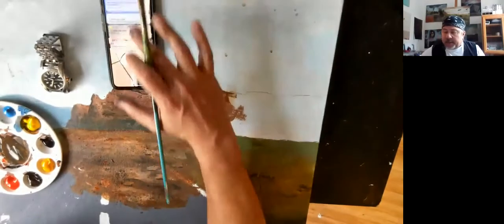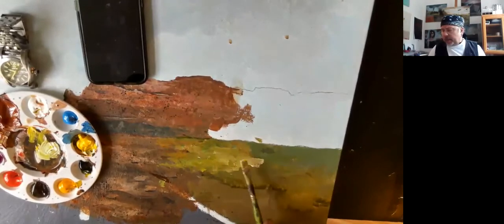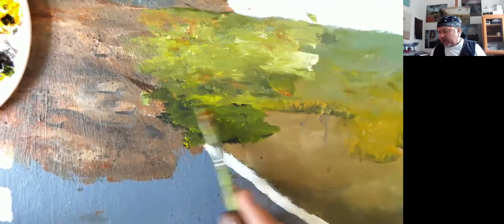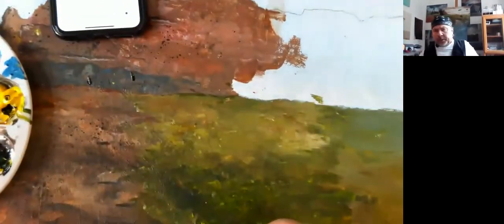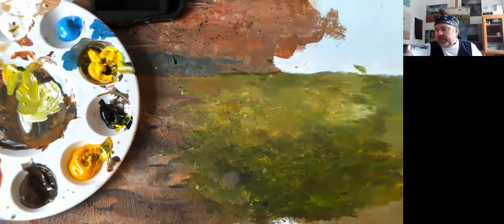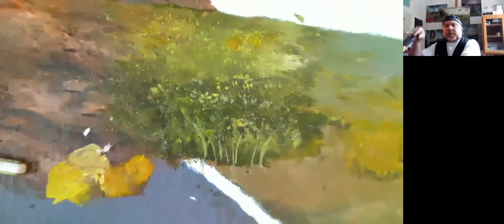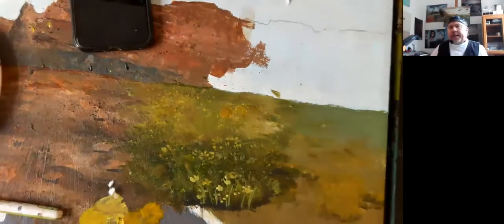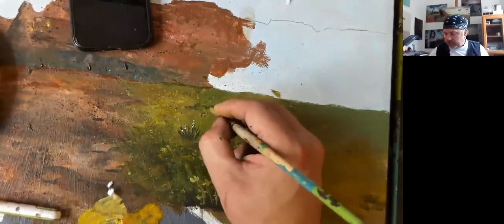Mountains and Grass Show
Painterly approach and tricks to make grass and flowers come to life.